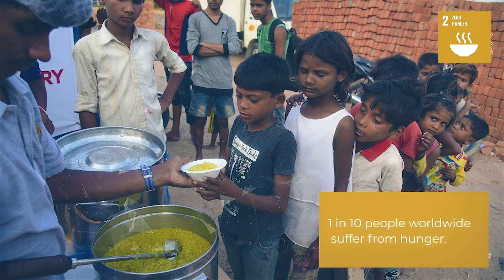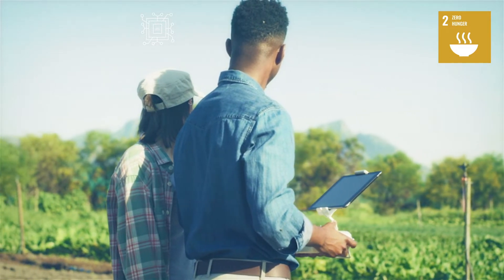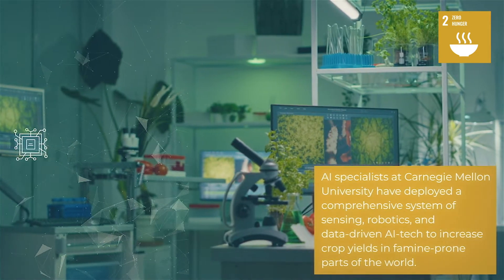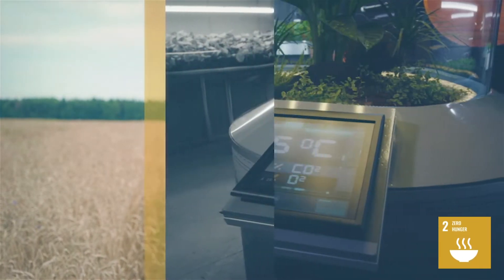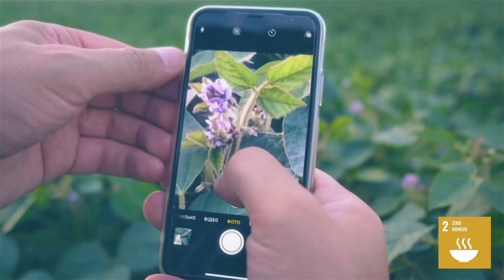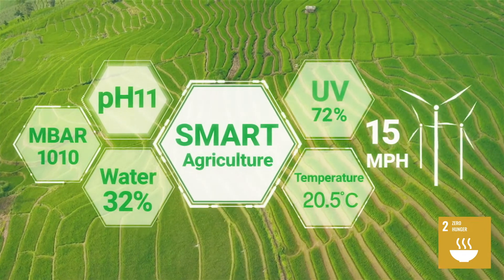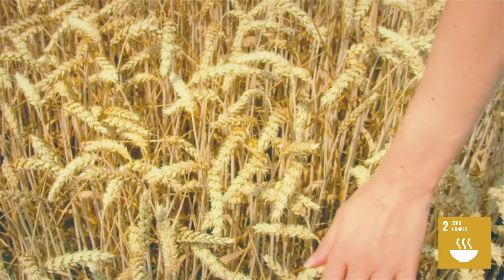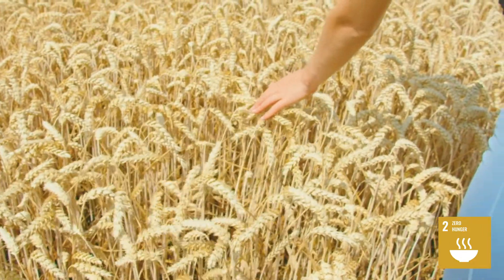How AI can be leveraged to achieve UN SDG 2 - Zero Hunger -Quantilus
Take a look into how artificial intelligence is tackling the world’s food crises and how technology is empowering the small growers and local communities dependent on agriculture to achieve food security through sustainable agriculture.